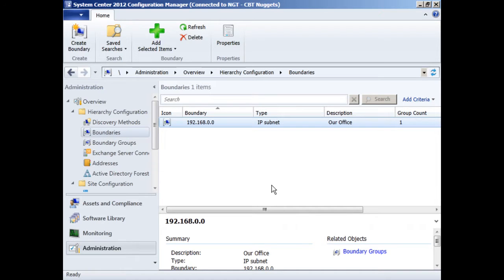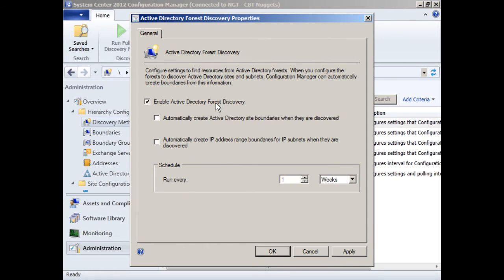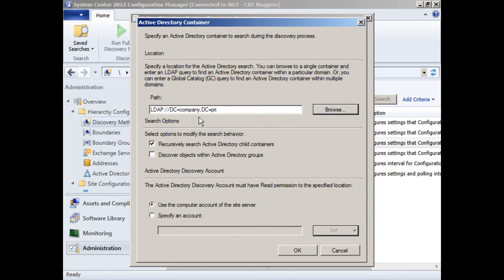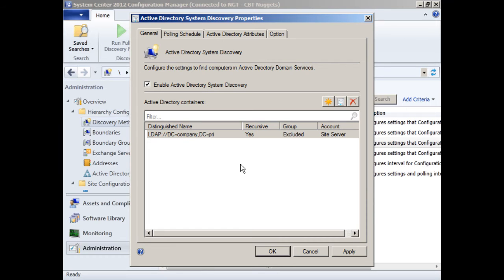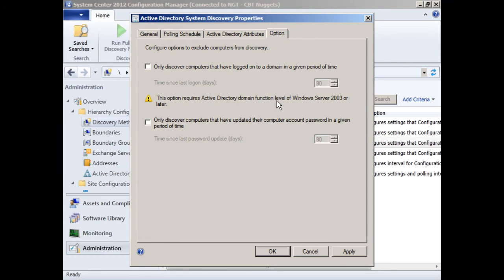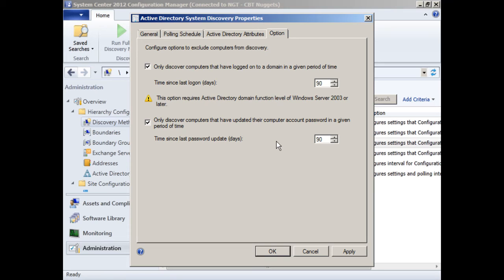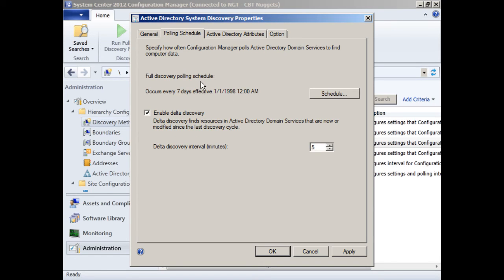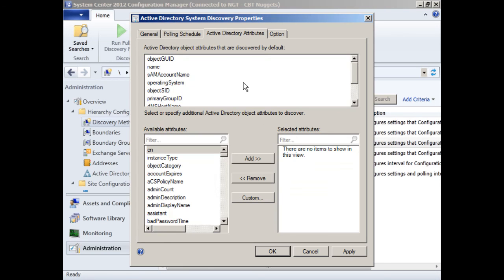MicroNuggets: Active Directory Discovery Explained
In this video, Greg Shields covers the new best practices for enabling Active Directory discovery methods in Configuration Manager 2012. If you're running ConfigMgr, use this quick peek to double-check the settings in your own environment.

Back in the good old days, back before Microsoft took to calling their enterprise deployment application Configuration Manager 2012, they instead had a product that was called SMS. That stood for Slow-Moving Software.

SMS was called that in part because of the many time-outs and the nature of the scheduling that needed to happen inside the configuration manager's infrastructure as it went about its work. On top of that, there were limitations in some versions that could make that slowness even slower.

Now that Configuration Manager 2012 is the new normal, things have improved drastically. And AD discovery methods top that list of improvements. But not every enterprise network administrator knows how to go about ensuring they're properly configured.

Watch Greg configure his ConfigMgr and confirm that your own environment is properly configured.